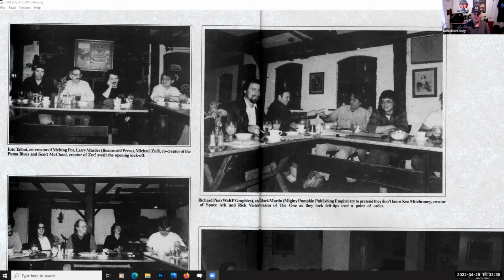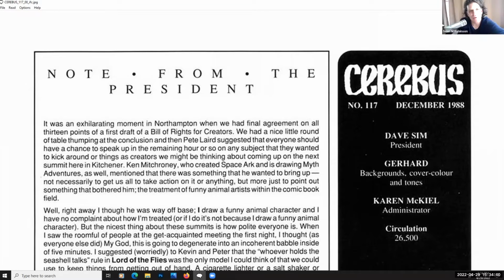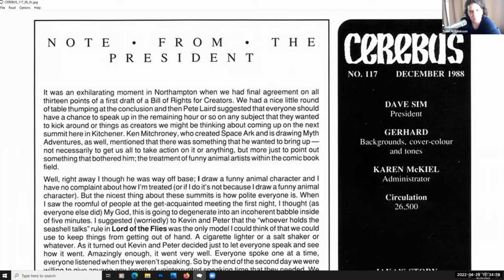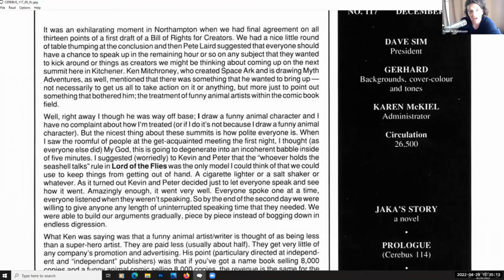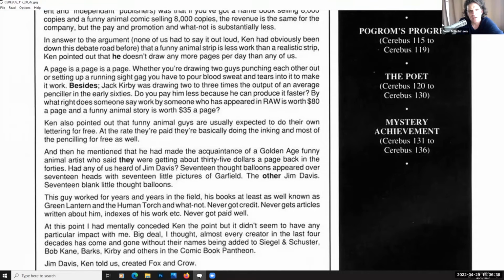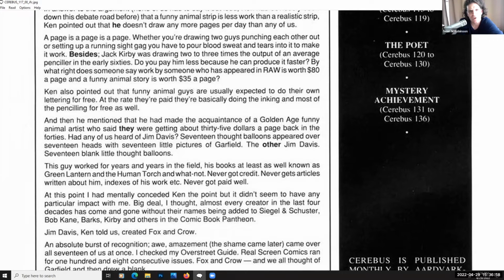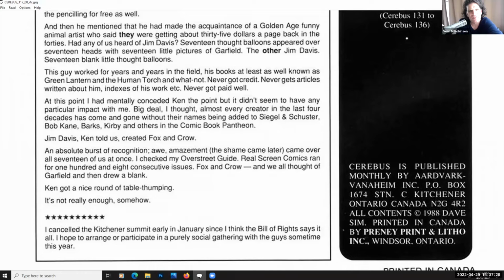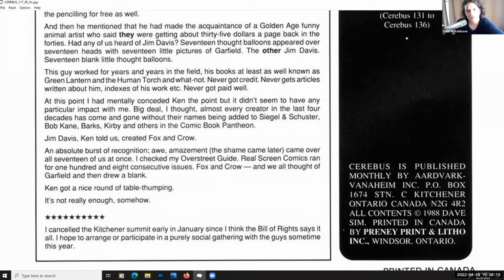KEN MITCHRONEY - Lessons from the legendary animator and TMNT artist - Part 2 of 2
Ken Mitchroney returns to Living The Line to share the lessons he learned from his many mentors with Sean and Carson. The legendary animator (Tiny Toons Adventures, Toy Story 2) and cartoonist (Teenage Mutant Ninja Turtles Adventures, Ren and Stimpy, Space Ark) discusses advice past down to him from his mentors and influences, including Jack Kirby, Will Eisner, Tex Avery, and more!

Also — Ken draws some of the turtles in real-time, and discusses personality through design and gesture.